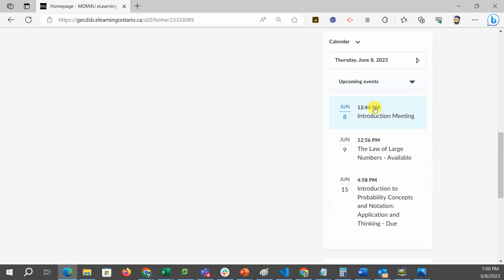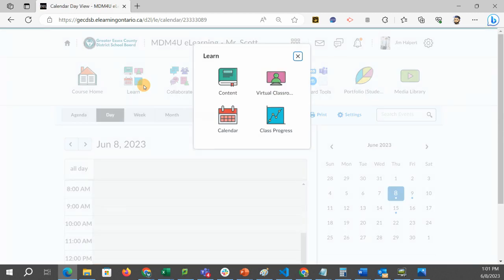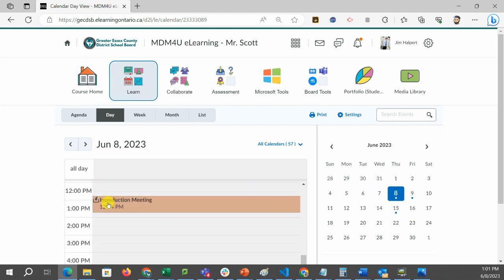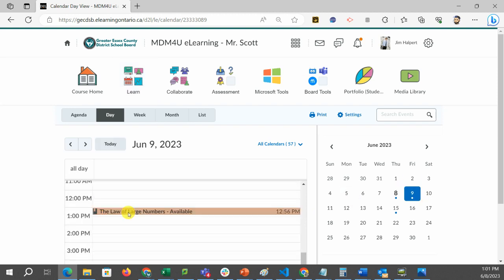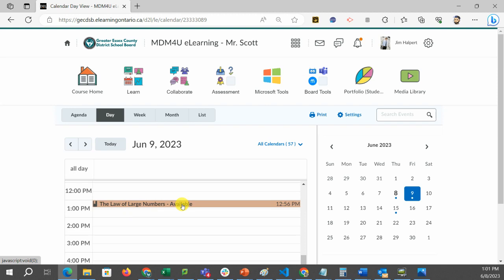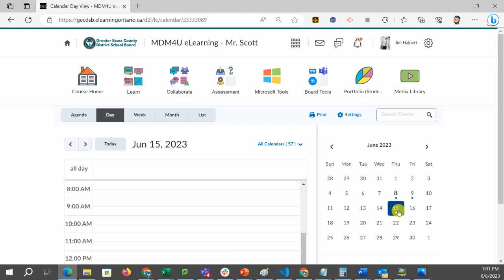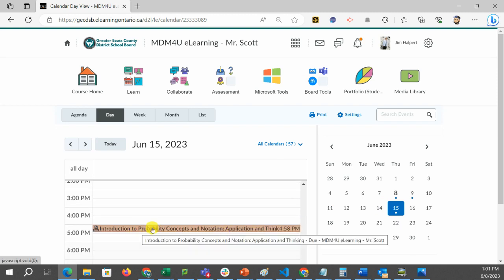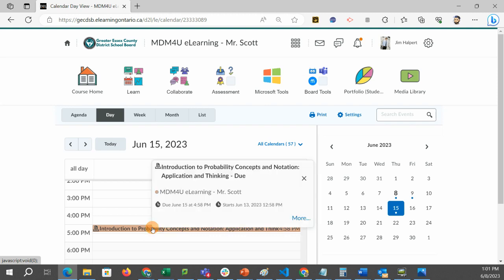Using the Course Calendar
This is a brief tutorial on how students can use the Course Calendar in their Brightspace course to see course pacing and what is upcoming for them.